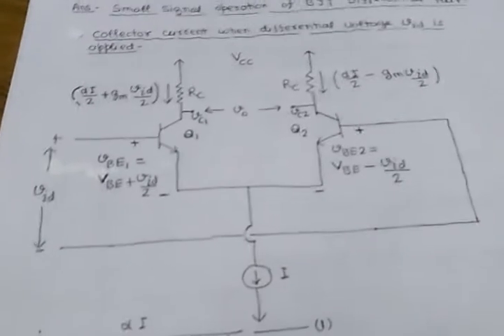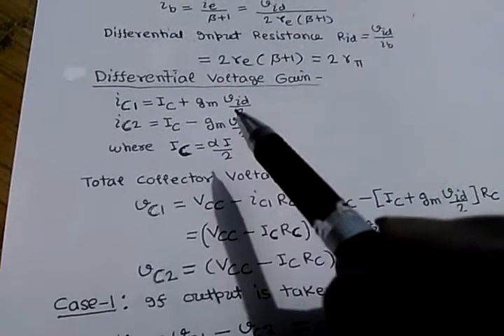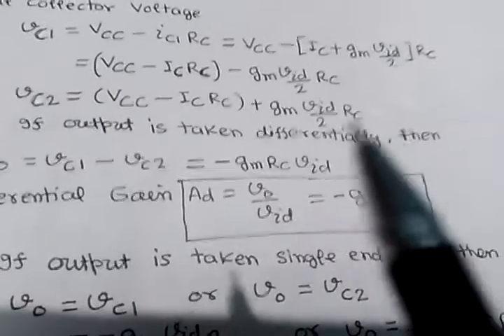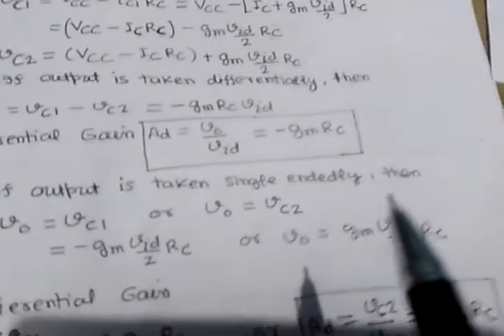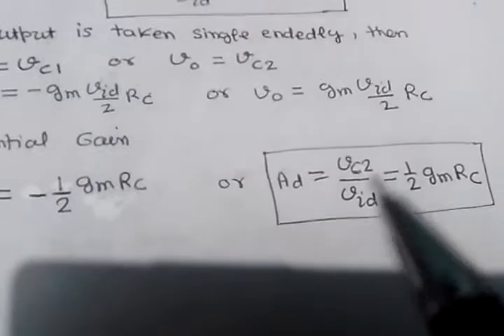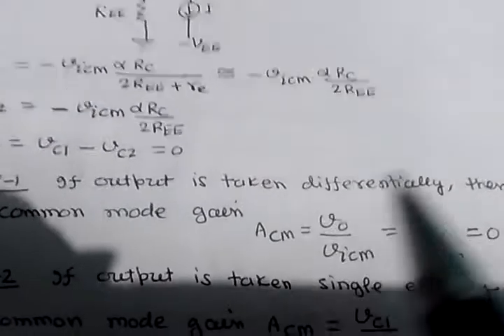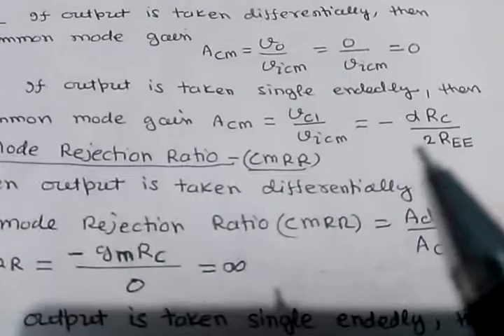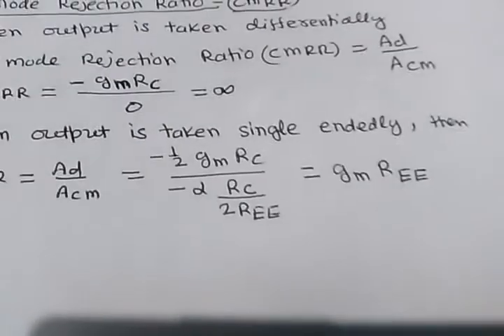CMRR of BJT Differential Amplifier (Analog Circuit)